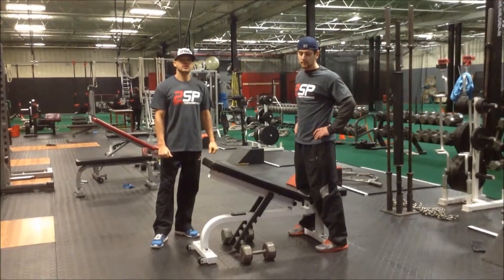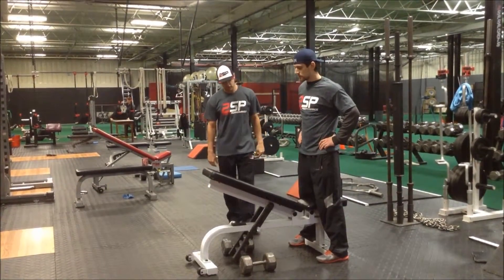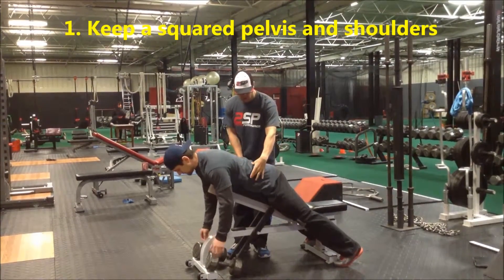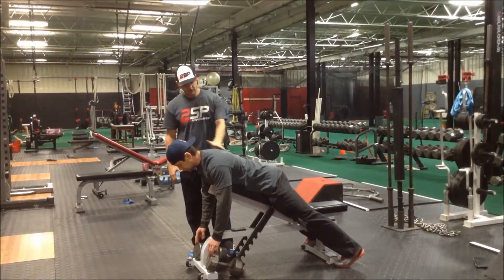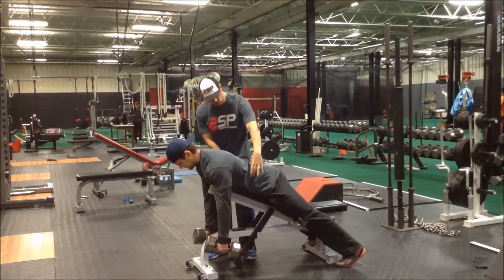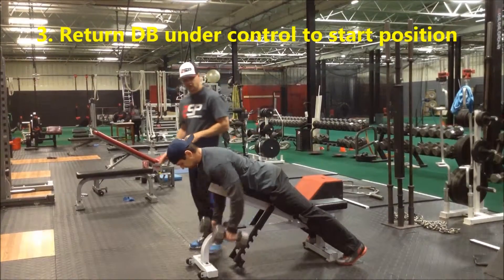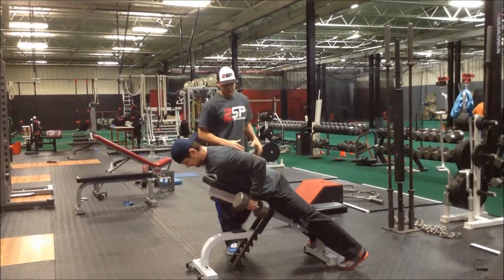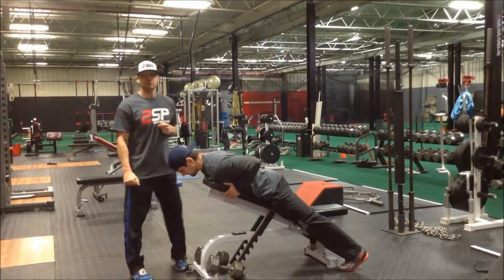2 Arm DB Supported Row